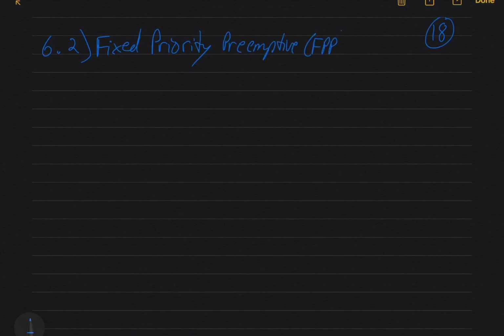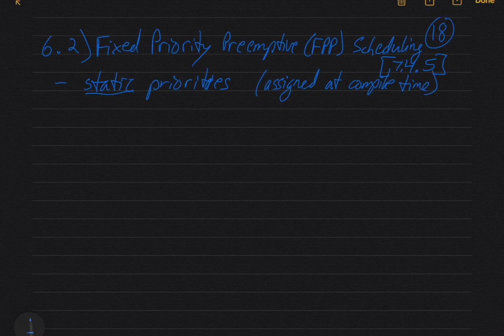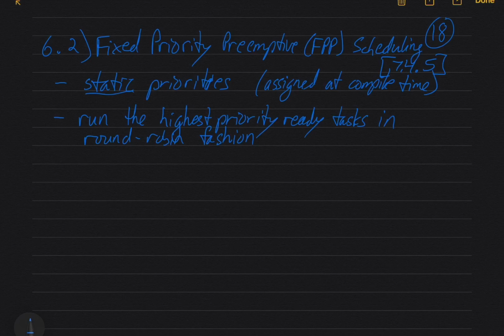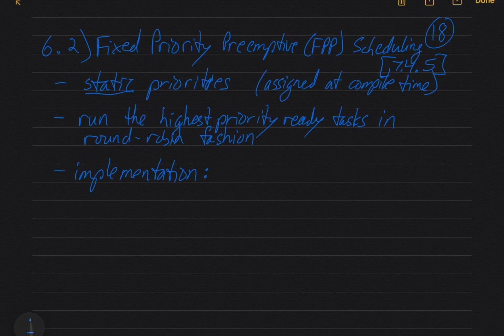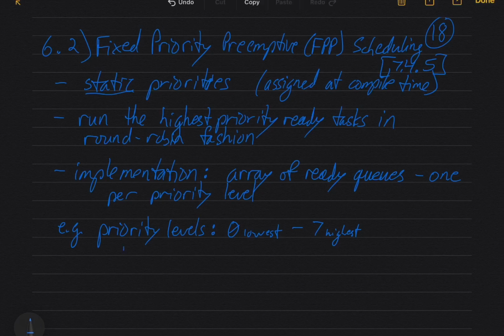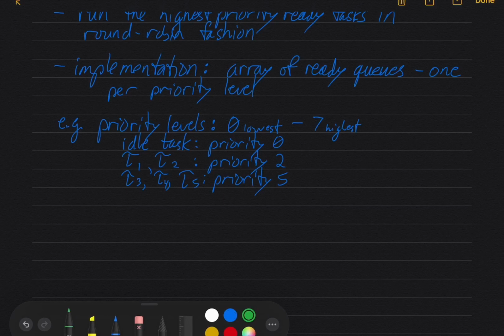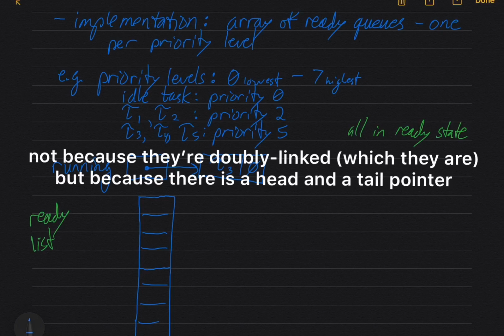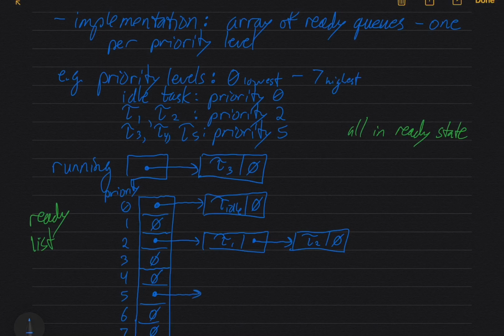Sched page 18